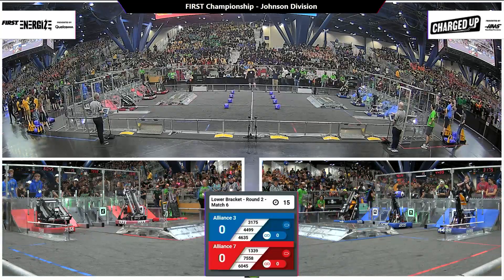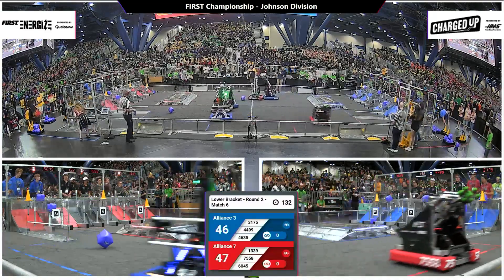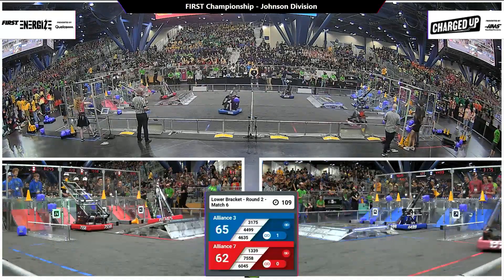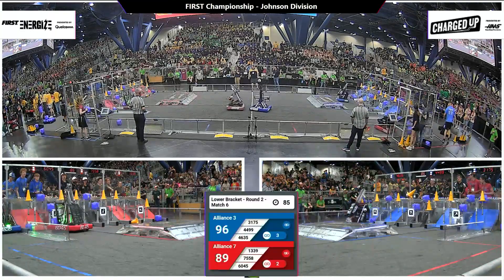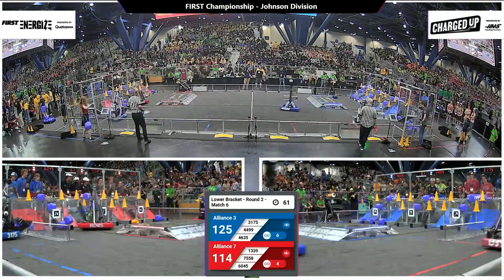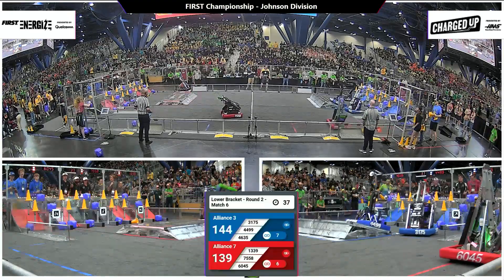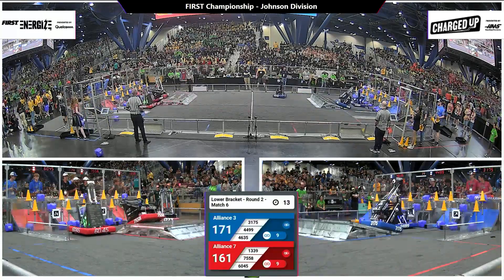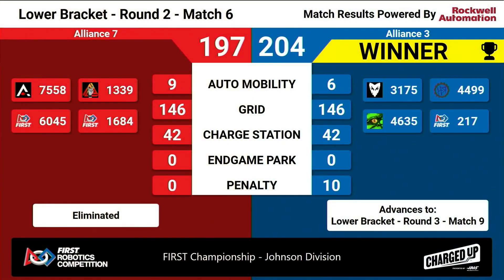Match 6 (R2) - 2023 FIRST Championship - Johnson Division